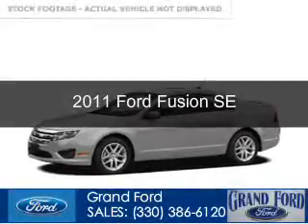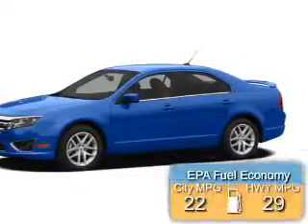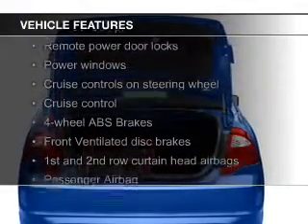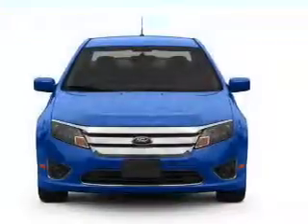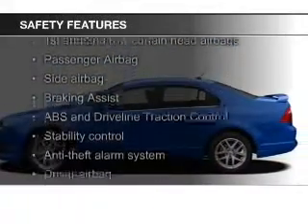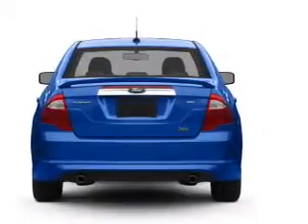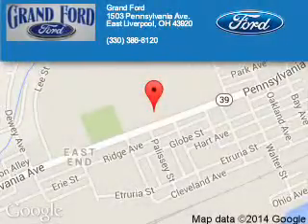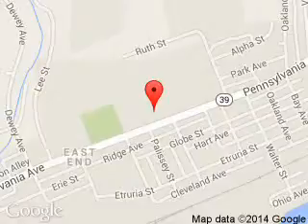2011 Ford Fusion - East Liverpool OH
Phone:
Year: 2011
Make: Ford
Model: Fusion
Trim: SE
Engine: 2.5 liter inline 4 cylinder 16 valve
Transmission:
Color: Ingot Silver Metallic
Mileage: 43981
Address:
1503 Pennsylvania Ave.